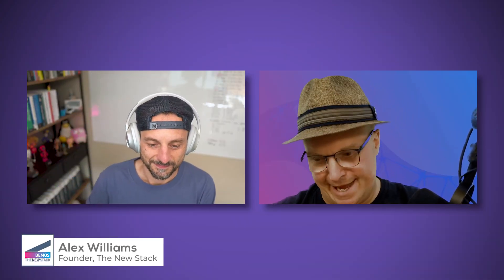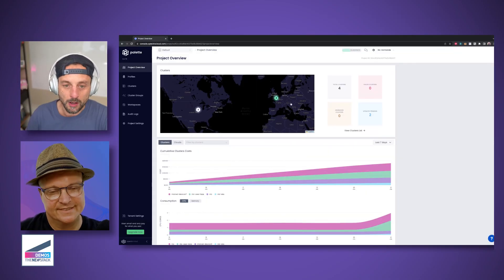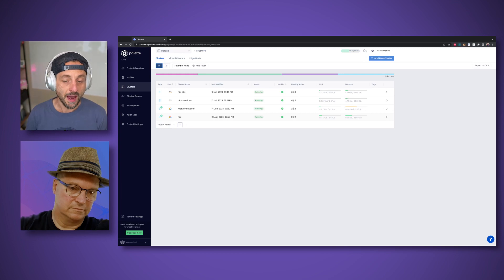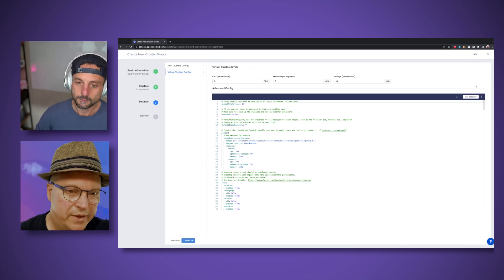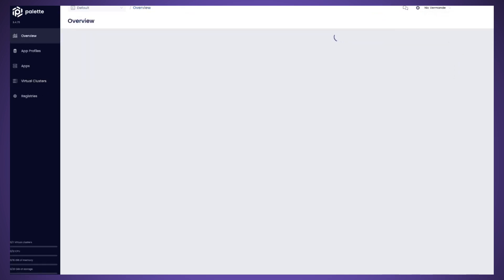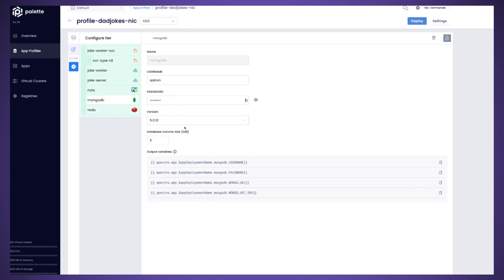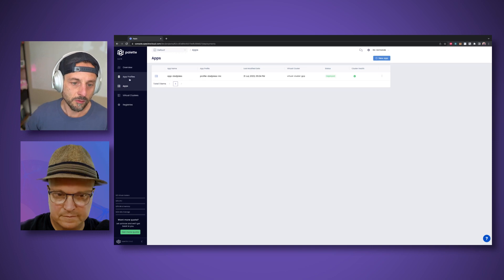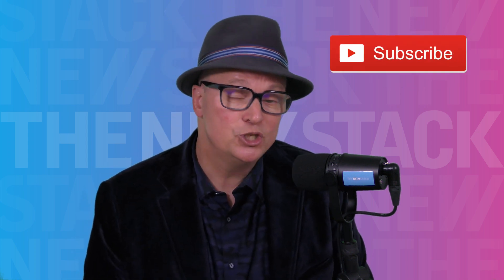Demo of Palette from Spectro Cloud - Managing Kubernetes Clusters for Platform Engineers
Nic Vermandé, Senior DevRel Manager at Spectro Cloud, shares a demo of Palette, their platform for managing Kubernetes infrastructure.

@spectrocloud addresses the complexity of managing Kubernetes clusters for platform engineers while enhancing reusability and scalability. The Palette platform introduces the concept of cluster profiles within a user interface, enabling the application of configurations across different clouds while maintaining consistent profiles for clusters, applications, or virtual clusters.

A pivotal feature, Palette simplifies Kubernetes management processes by allowing platform engineers to detach clusters. This service is powered by "Loft Vcluster," an open-source solution ensuring isolation. It creates lightweight, virtual Kubernetes clusters within the namespaces of an underlying Kubernetes cluster, offering efficient management of multiple clusters with controlled access.

This demo showcases how Palette's virtual clusters enable developers to deploy applications in sandbox environments, employing a declarative approach. This concept underlines Spectro Cloud's ability to separate cluster targets from configurations, providing an environment for day-to-day cluster operations.

Users can establish profiles for cloud services like Google Cloud, layering clusters and defining particulars such as deployment regions. Palette streamlines various tasks, including workload and deployment management, security measures like penetration testing, and more. This approach unifies methodologies, languages, and open-source tools to create a seamless experience.

Spectro Cloud's emphasis on reusability and scalability echoes in its contributions to upstream open-source projects, reflecting a customer-centric approach to managing cloud-native technologies. Overall, the platform simplifies Kubernetes management, fosters isolation through virtual clusters, and offers a comprehensive environment for operational tasks.

If you have more questions, you can request a quick 30-minute live demo of Palette with Spectro Cloud.

Learn more from The New Stack about Kubernetes management, Palette, and Spectro Cloud:

The Future of VMs on Kubernetes: Building on KubeVirt